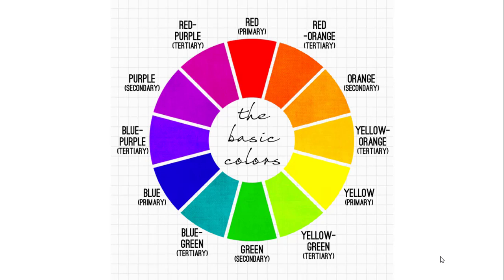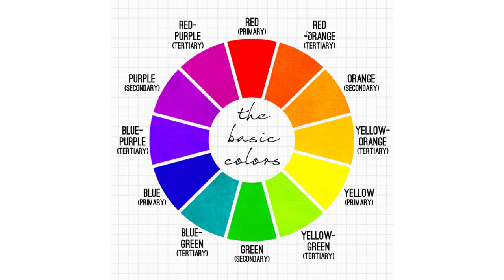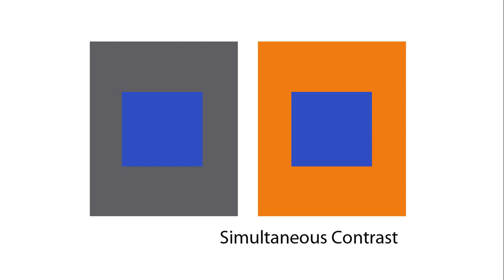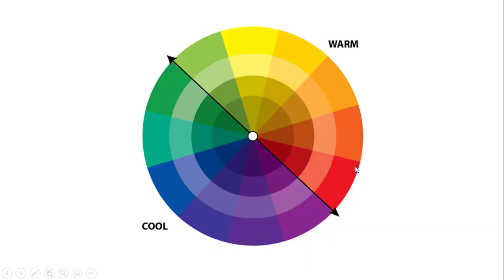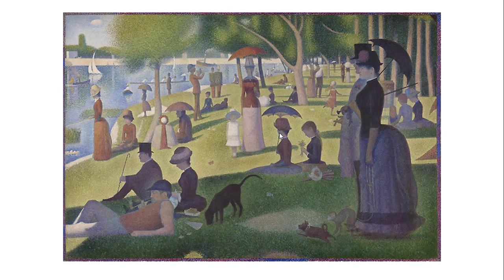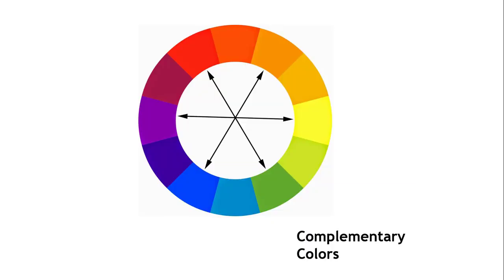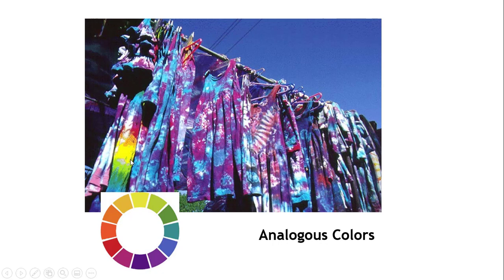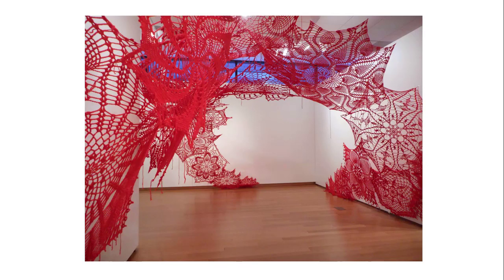Color Theory Lecture